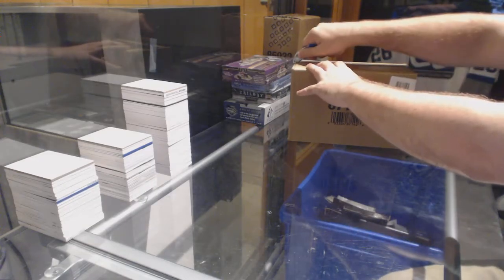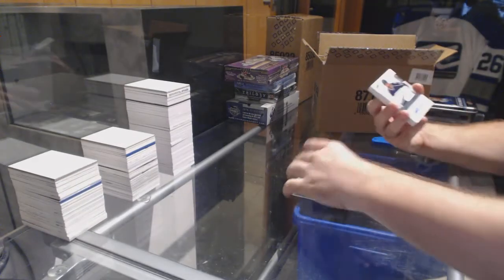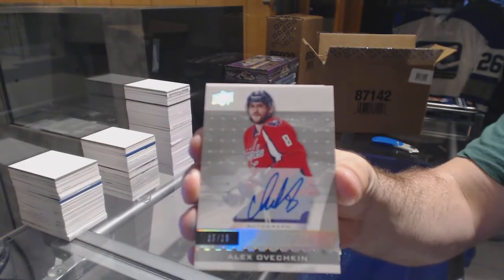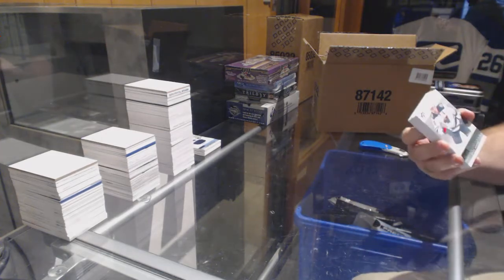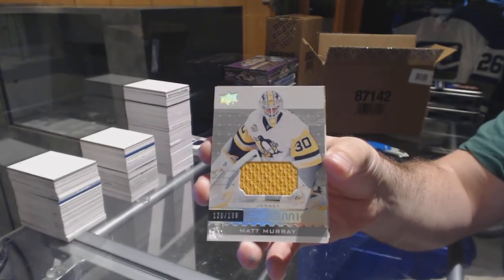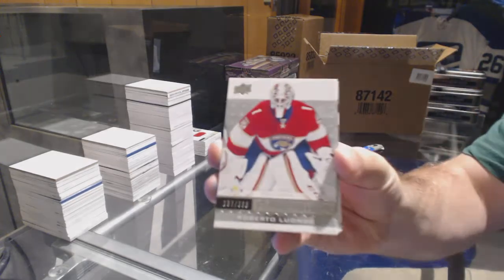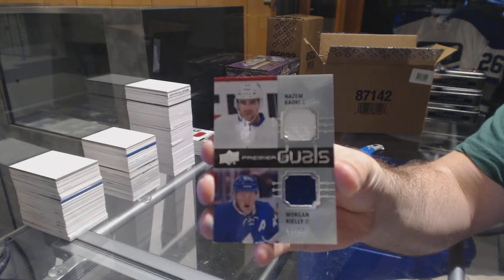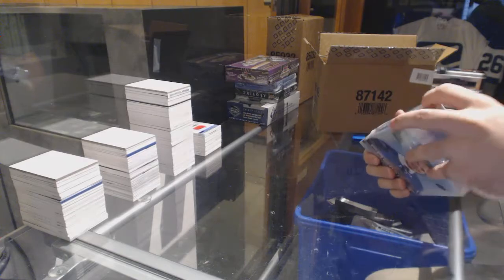16-17 Upper Deck Premier Hockey 5 Box Case Break - C&C GB #7727